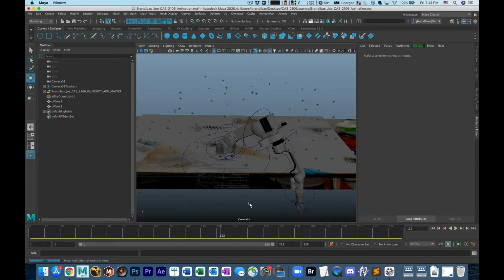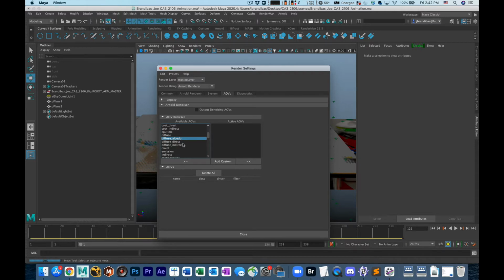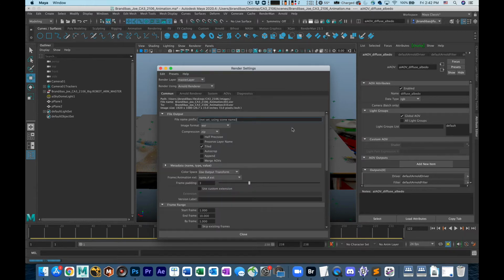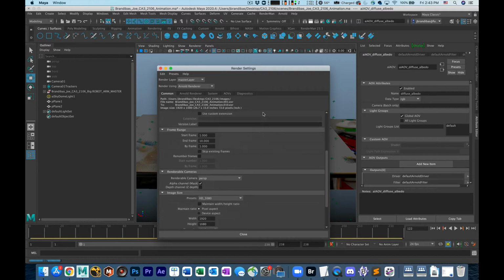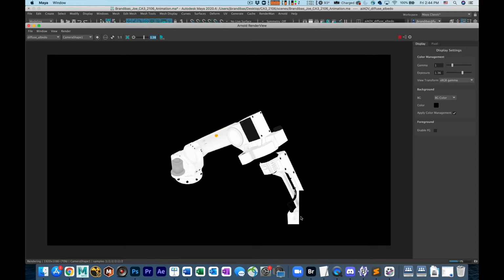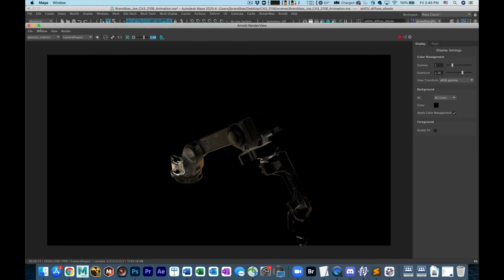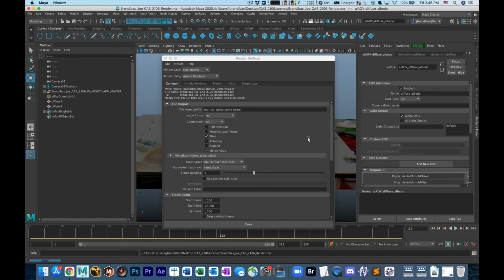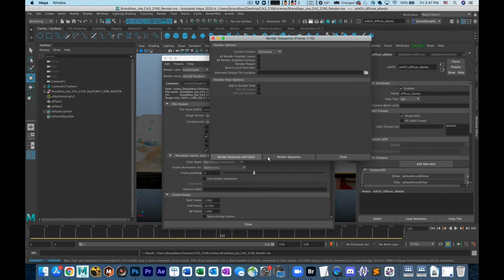Arnold AOV and Batch Render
How to setup AOV's and render out a correct sequence in Arnold for Maya.